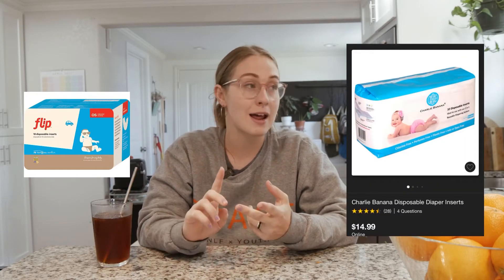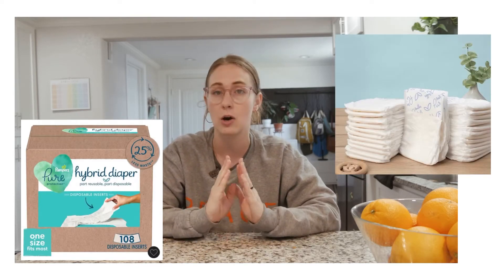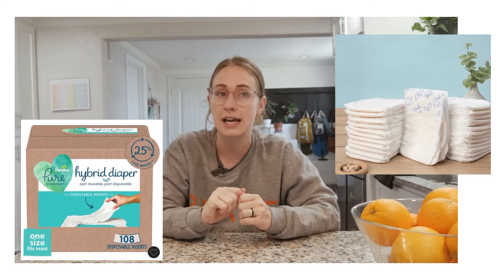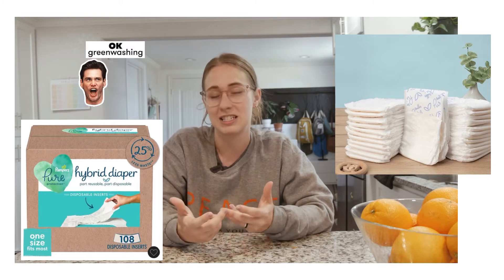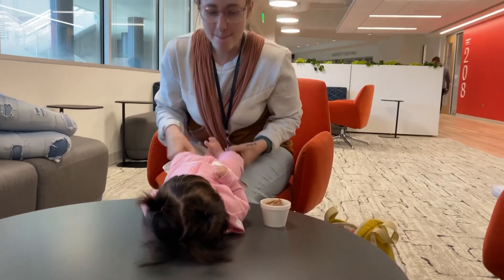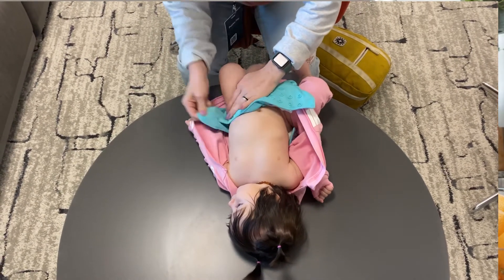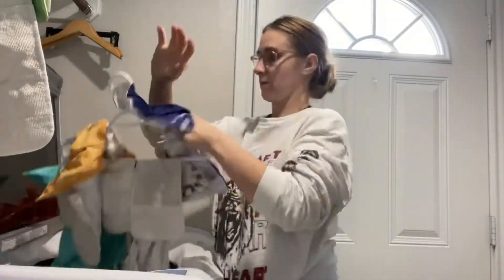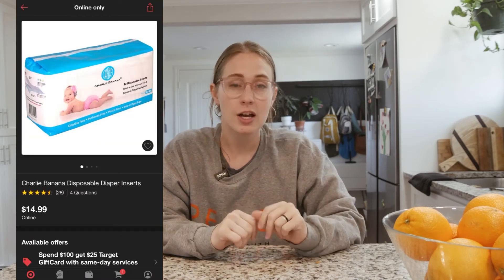How to Travel While CLOTH DIAPERING - The Hybrid Diaper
Every Wondered How to travel while cloth diapering? Yah, me too! We love traveling and we love cloth diapering. So we came up with the hybrid diaper to help us travel. Enjoy this How to video and all my tips!

Charlie Banana Inserts-